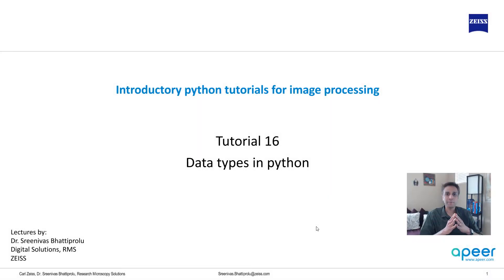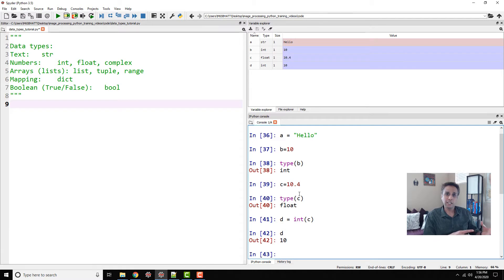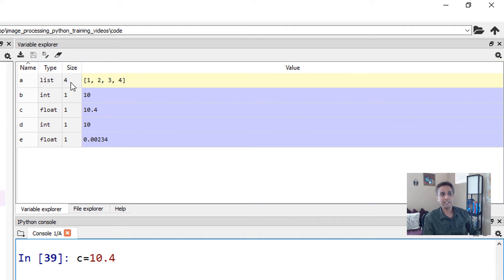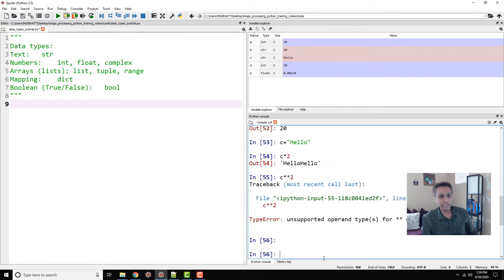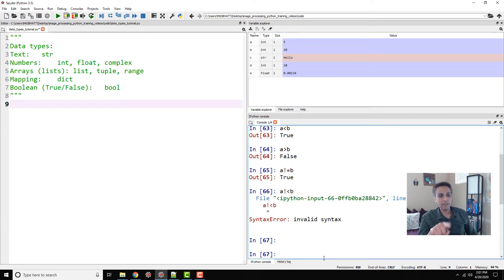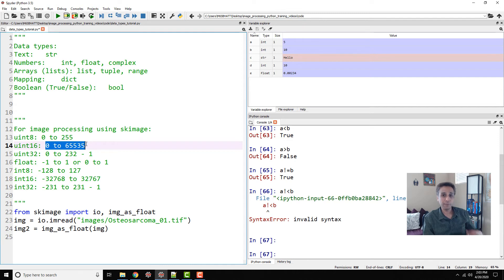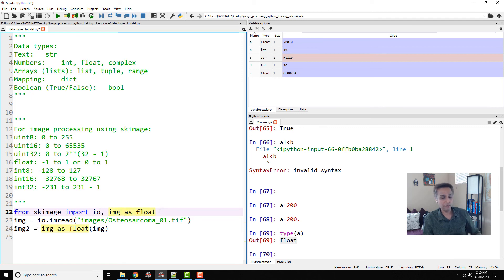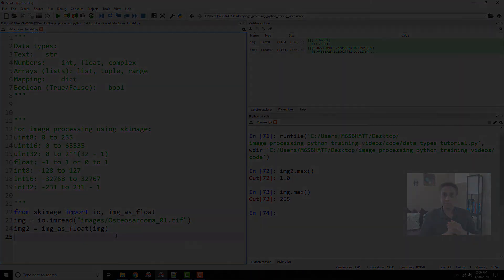Tutorial 16 - Data types in python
This video explains various data types in Python.